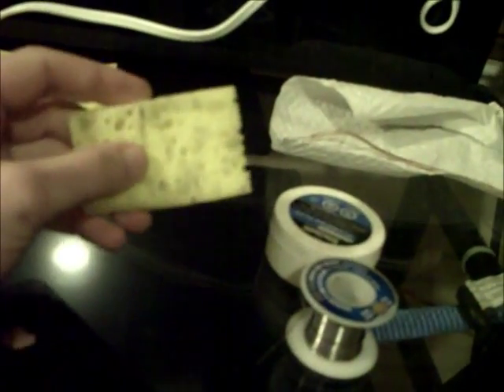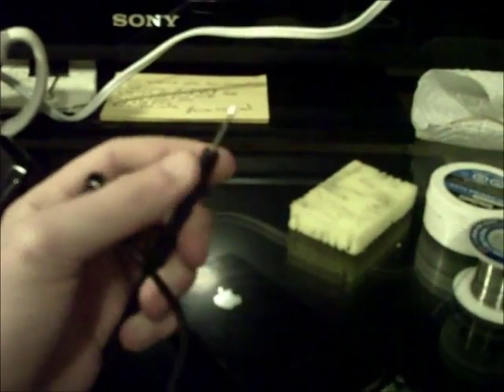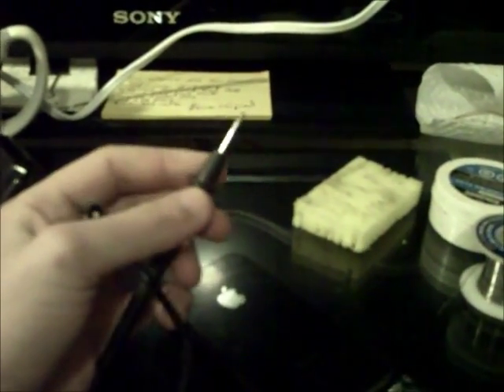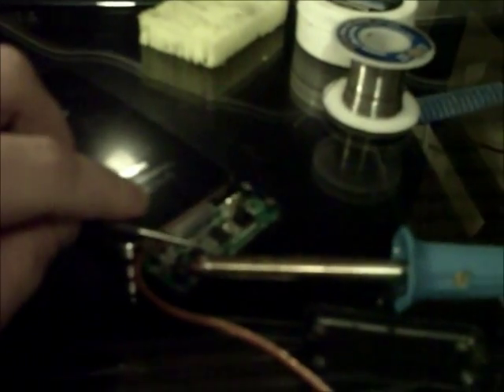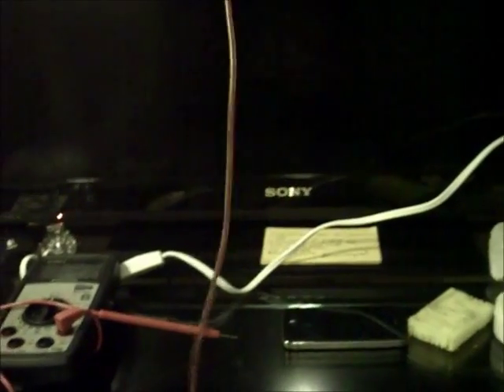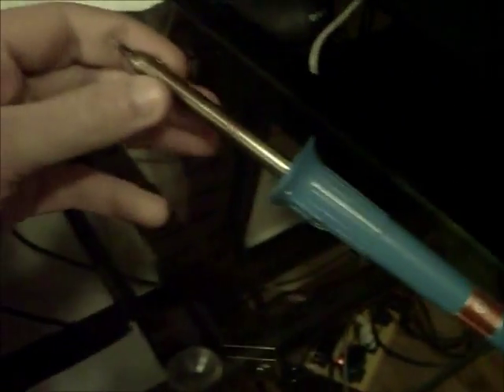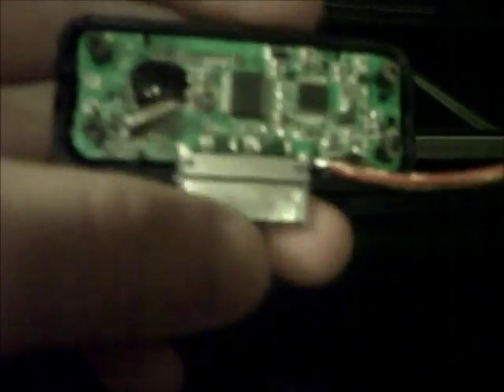100 Foot+ FM Transmitter Hack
This is my first ever video on YouTube which will guide you through the process of hacking most store bought FM transmitters to broadcast over 100 feet. more FM transmitter hacking videos will be up on my channel soon which will cover different models of transmitters.